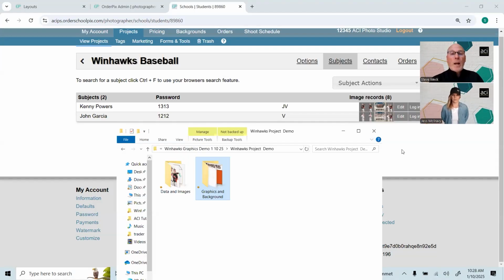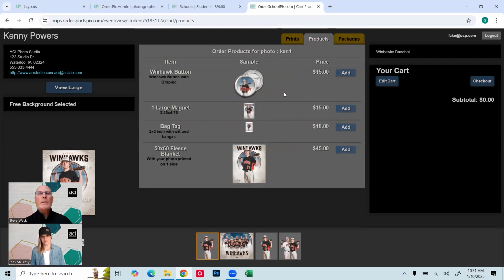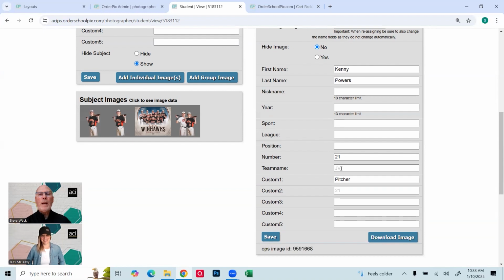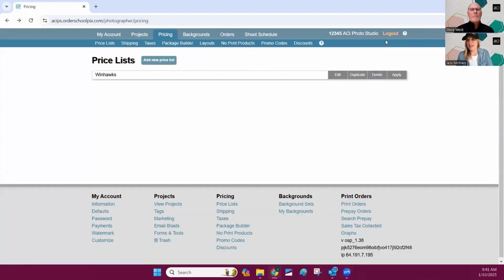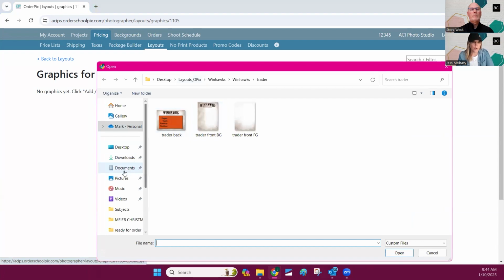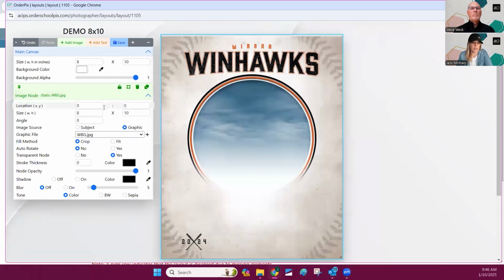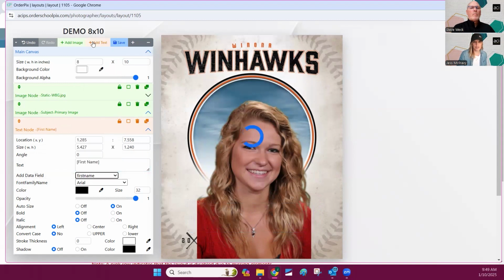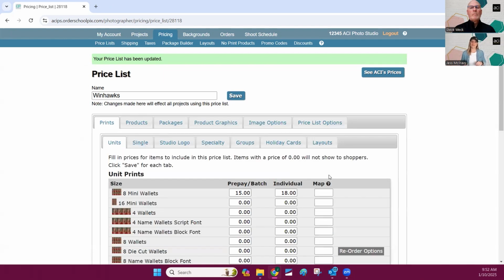Dynamic Layout Tool Overview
Want to learn more about the Dynamic Layout Tool and what OrderPix can do for you?